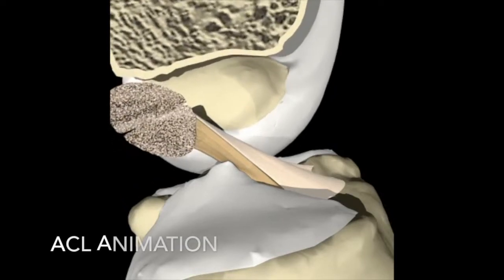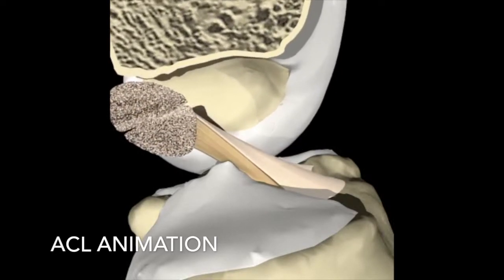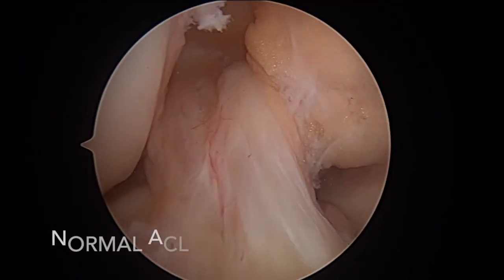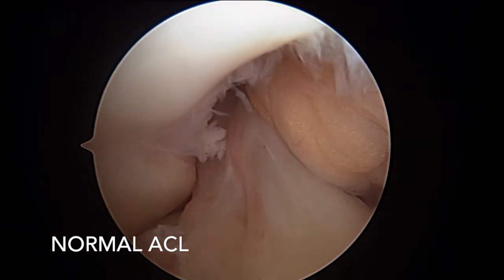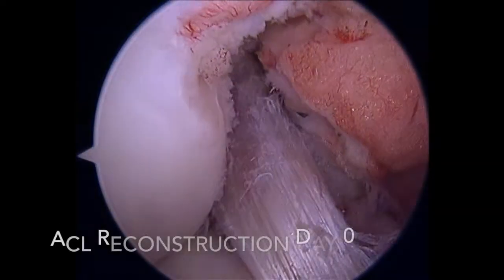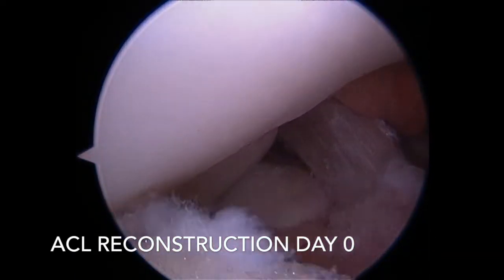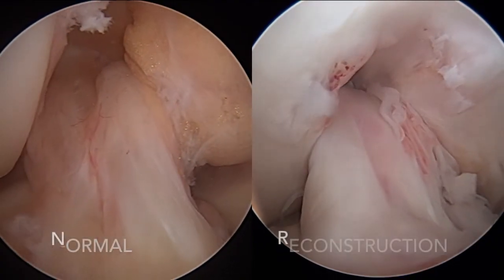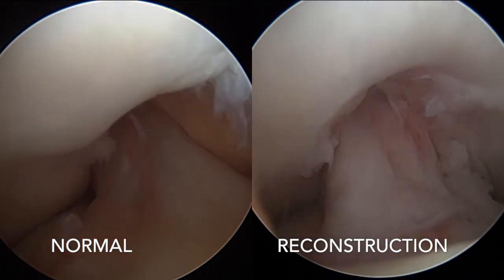What will my ACL Reconstruction look like at 6 months?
In a typical ACL reconstruction, a hamstring tendon or patella tendon is used to recreate the ligament in the center of the knee. One of the factors that that determines how long it will take for an athlete to get back to sports is the time it takes for the graft to incorporate. The bone must grow into the tendon graft at both ends and develop a synovial lining. In this video, Dr. Clayton Lane goes over surgical video of a normal ACL, an ACL reconstruction at day 0, and finally an ACL graft at 6months after reconstruction.
435-BONE